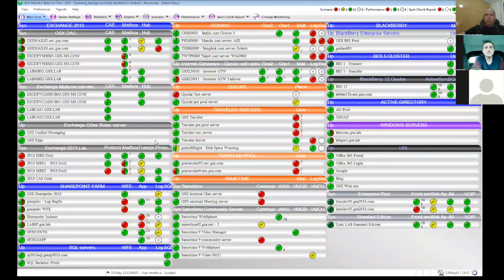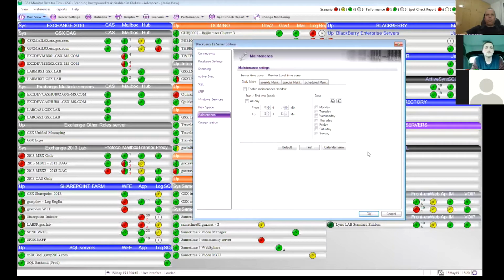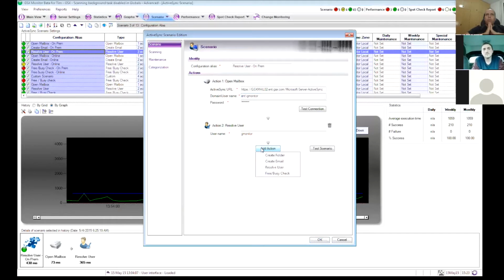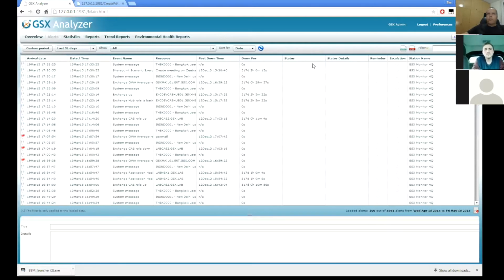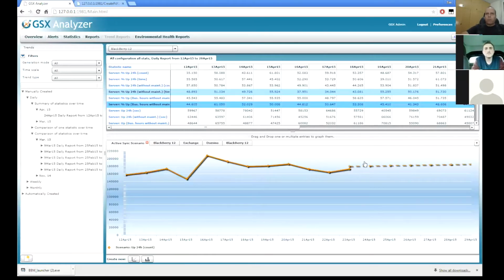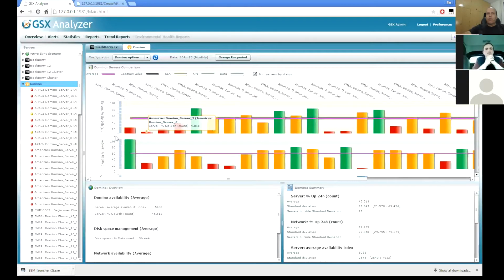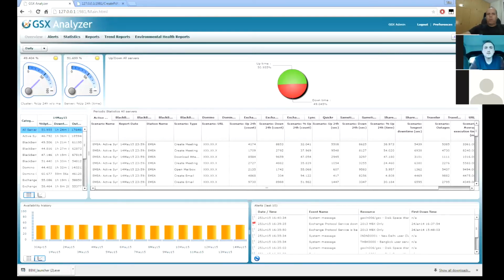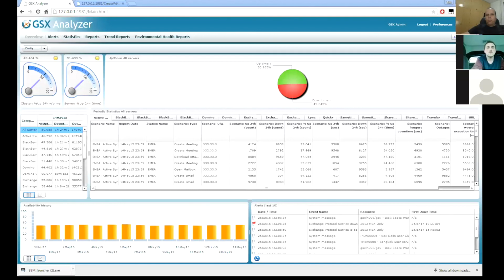GSX - BES12 Monitor